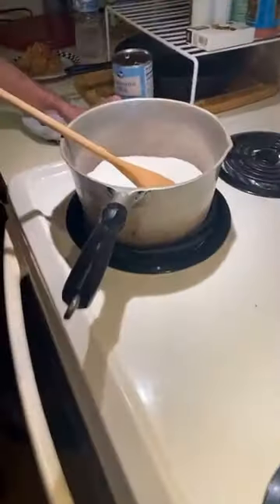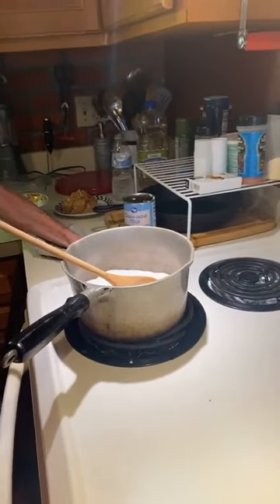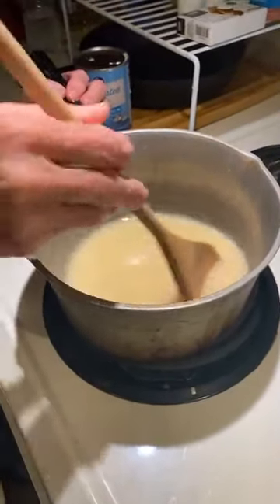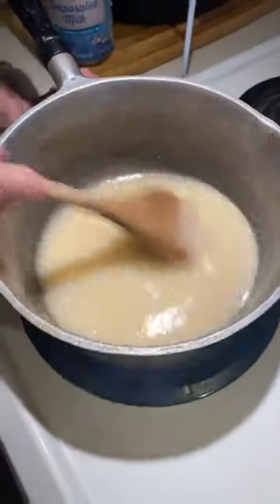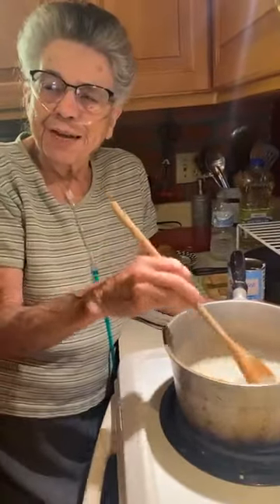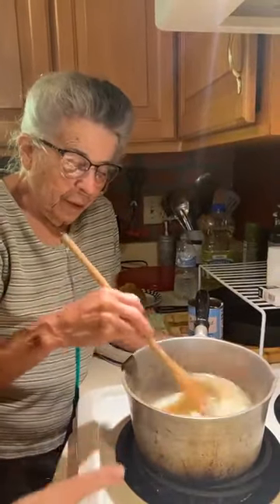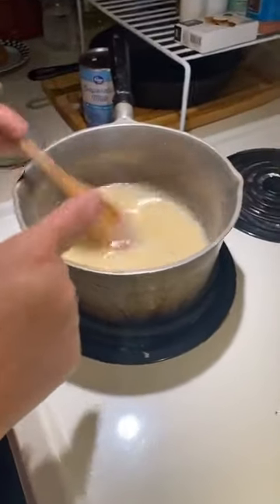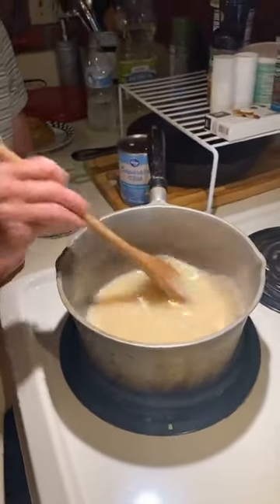Old Fashioned Peanut Butter Fudge Candy